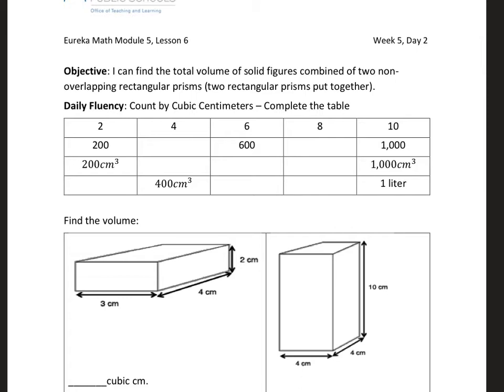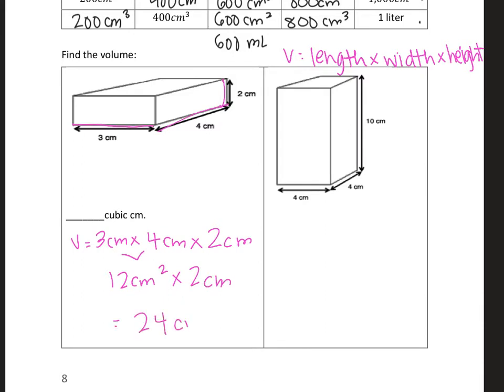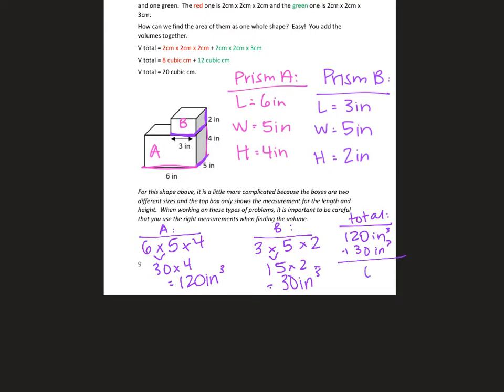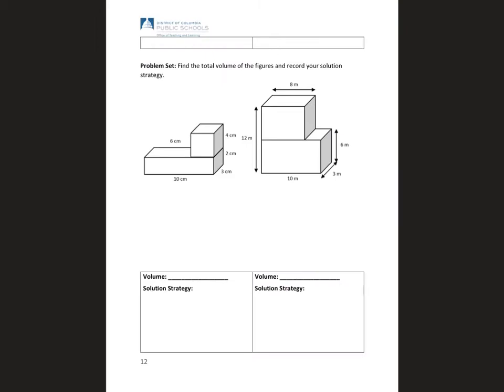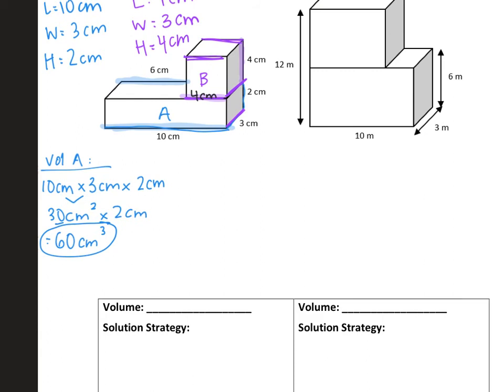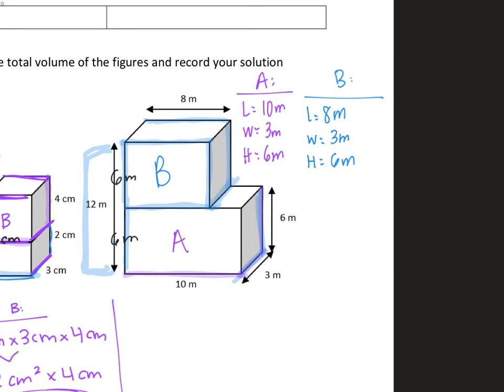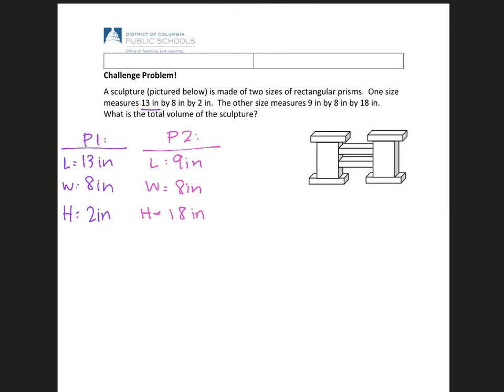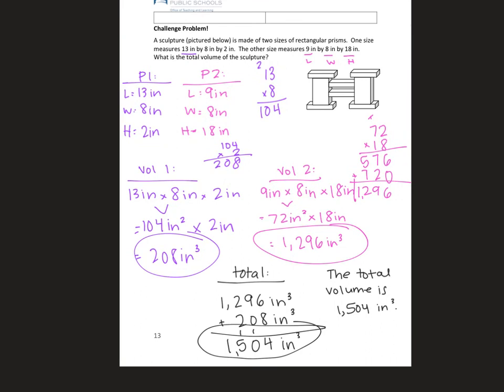5th Grade, Week 5, Day 2